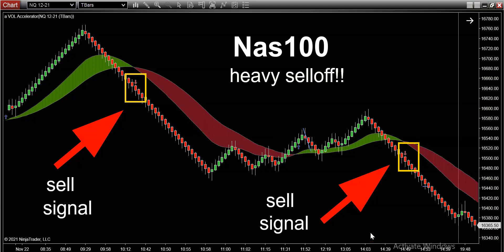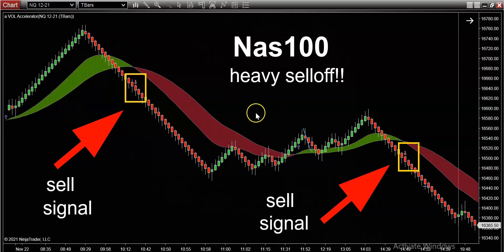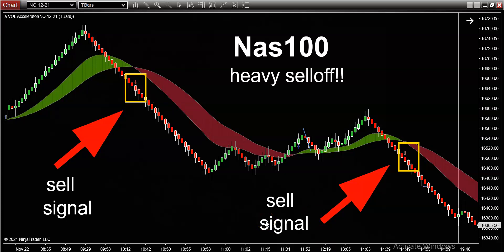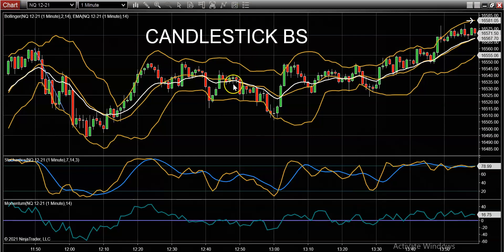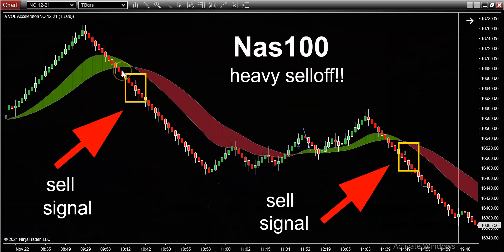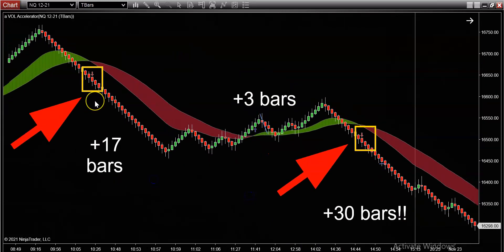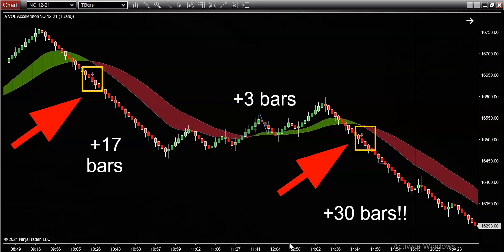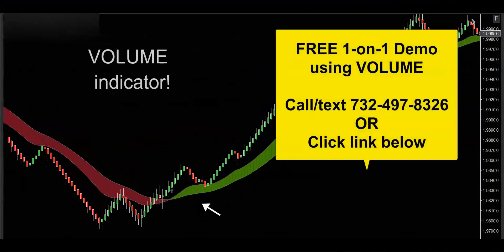Best Trend Trading Indicator! [ ALL MARKETS ] 💰 💲